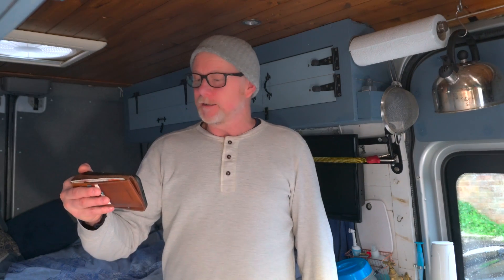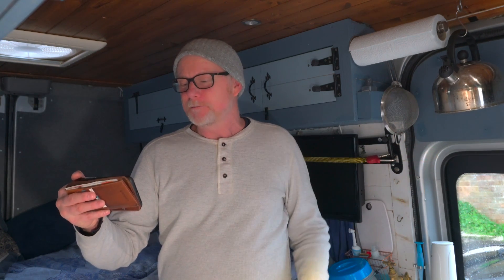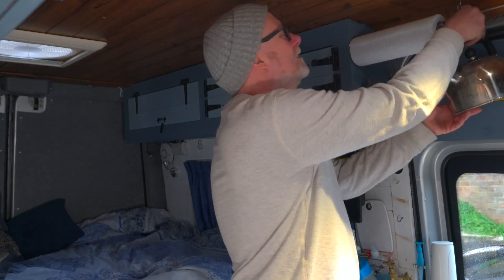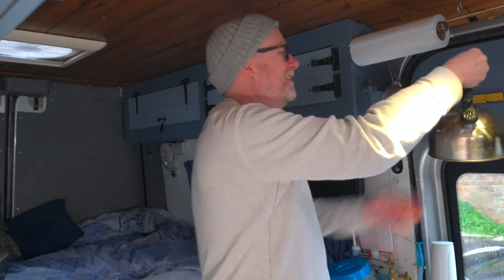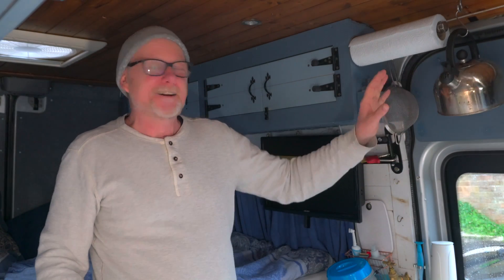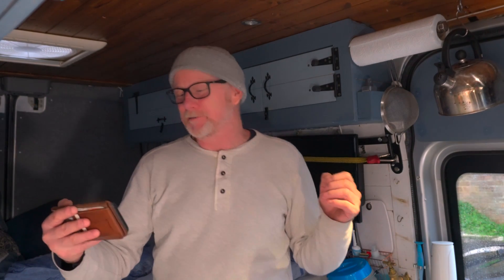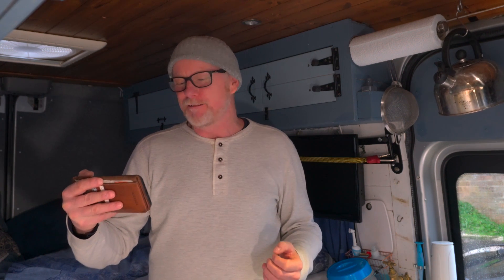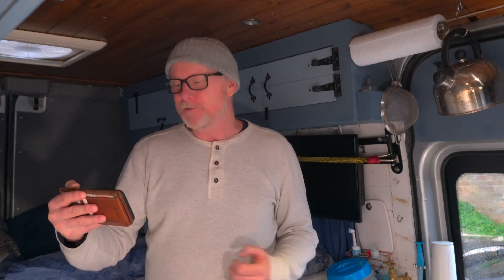Can you charge a lithium battery with a car alternator? What Is LPG gas? van life Q&A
Can you charge a lithium battery with a car alternator? What Is LPG gas?   waffle on Wednesday
If you need advice and want fast answers to your questions then join my member's community and get a fast and quick response also you get to see my videos first and without adverts,
Amazon storefront full of some great vanlife must-haves

iCarsoft Professional Multi-System Auto Diagnostic Tool MB V2.0 Compatible for Mercedes-Benz/Sprinter/Smart,

0:00 Its waffle on a Wednesday
0:50 why not put diesel heater fuel pump under van or in a box
1:42 what happened to beach metal detecting?
2:22 What Is LPG gas?
3:23 what guitar do you play
4:47 will I go back to driving HGV
6:05 Does your kettle rattle when driving
6:55 can you charge a lithium battery with a car alternator
7:43 troll of the week
8:54 starting out on youtube
10:41 You should be on TV